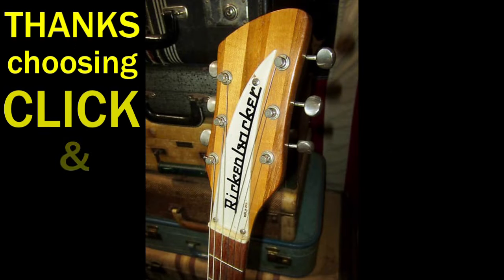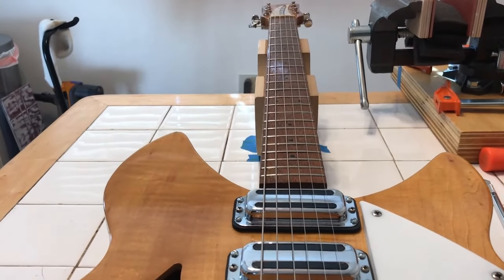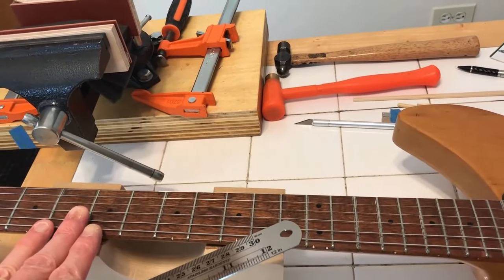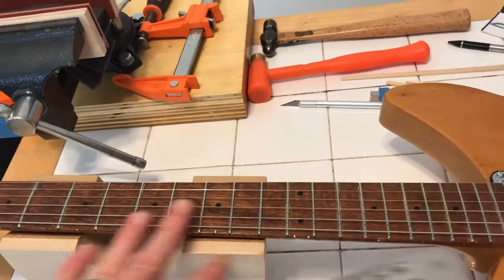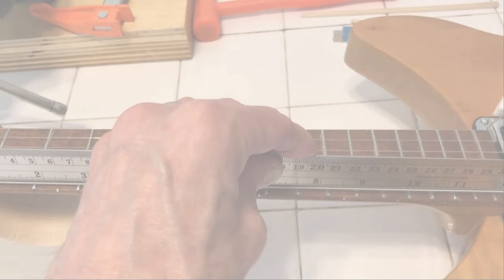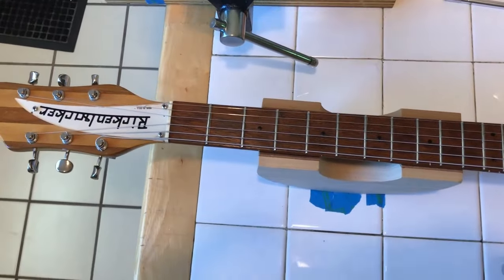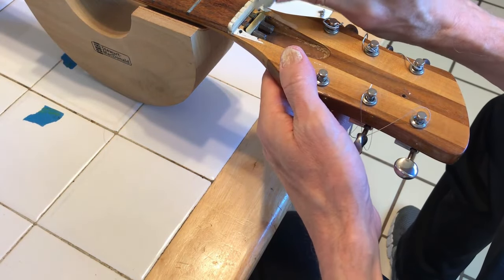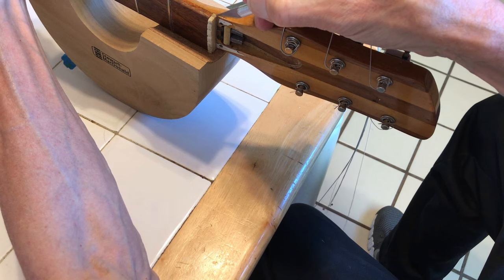Replacing a (Rickenbacker) Guitar Nut - Pt. 2 (of 3) Off with the Old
Learn anything helpful? Feel it has value?
You can help keep them coming!
And THANKS!

Topped up with TOP TIPS: Checking for neck warp, proper relief, managing strings, taking necessary measurements & removing the old nut

TIME-STAMPED CONTENTS in this video:
* Checking the neck for warp 1:28
* Checking the frets are leveled 4:24
* Checking neck relief 11:20
* Lifting the strings - 3 different tailpieces: Ac'cent, 'R' & Trapeze chevron 17:48
* Koda The Wonder Cat! 26:38
* 'Scoring'/Cutting around the Old Nut 26:46
* Measuring the old nut for reference: overall dimensions & string spacing 32:56
* Tapping the nut off - The WRONG way & and THE RIGHT 48:16
* The TAP - and a Bombshell! 53:38
* What's next...1:01:38

TOOLS USED:
* 12" metal ruler with a straight, clean edge
* MusicNomad String Action Gauge and/or a Fret 'Rocker'
* Set of 'Feeler Guages' including .008" - .012" or a Standard Business Card
* Small Ruler marked in 64ths of an Inch and Millimeters or...
* Online Inch to Metric Converter:
* Calipers - digital or manual
* Mechanical Pencil (0.5mm or 0.7mm)
* Carpenter's Square or a Square-cut piece of wood min. 8" on the longest side
* String Spacing Ruler or Online Calculator - here are links to some easy-to-use ones:
* Xacto knife with No. 11 blade or fresh Razor blade
* Small Dead-blow hammer or Ball-peen hammer (about 8 - 10")
* Dowel or Piece of wood or Golf tee NO WIDER than the side width of the nut to be removed and approx 2" long with a blunt end
* Low-tack Painter's tape (Frog Yellow) or guitar repair/luthier's tape
* Bench vise or Someone to hold the guitar firmly in place